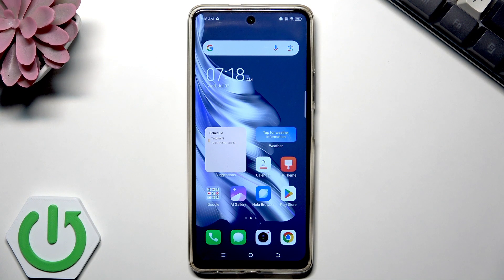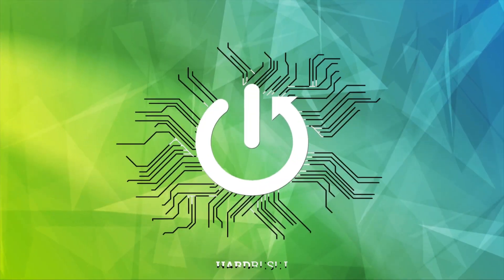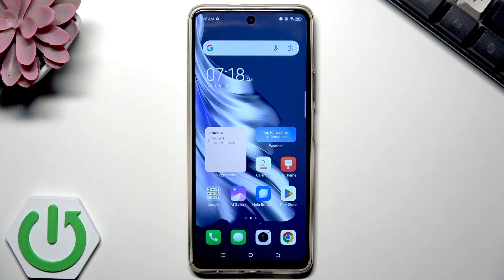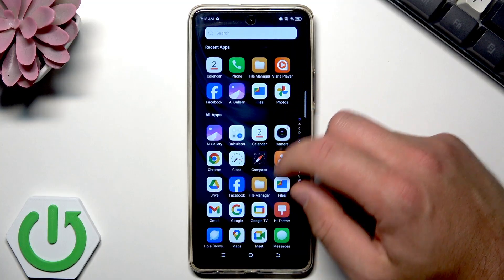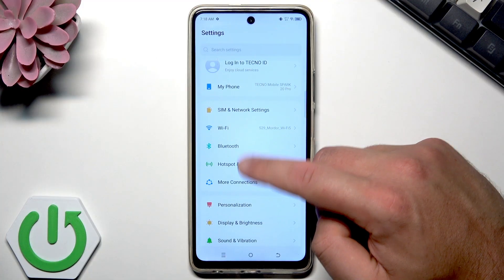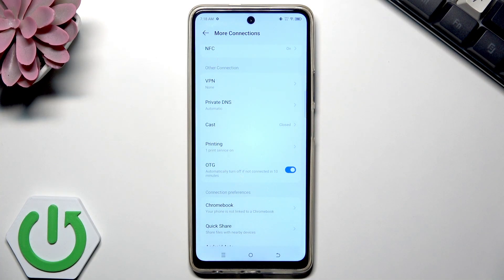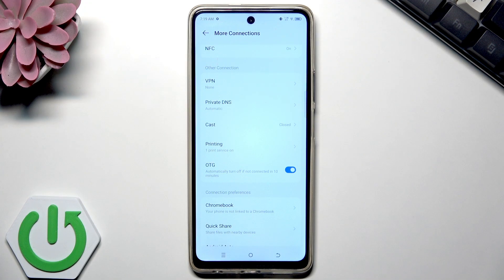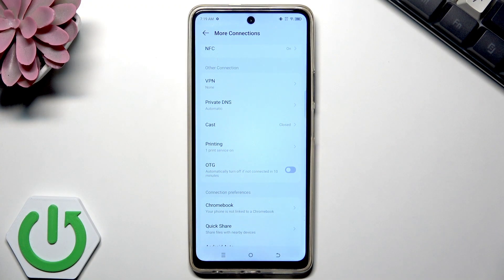How to Remove OTG from TECNO Phone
If you want to know how to remove or disable the OTG (On-The-Go) connection on your TECNO smartphone, this video will show you the simple steps to turn off OTG manually. We’ll guide you through the settings menu so you can easily disconnect any USB device or accessory from your TECNO phone. Whether you want to turn off OTG for security, battery saving, or just to disconnect a device, you’ll learn exactly where to find the OTG option and how to disable it. The video also explains that OTG will automatically turn off after 10 minutes if nothing is connected, but you can switch it off instantly using the toggle in the settings.

How to remove OTG connection on TECNO phone?
How to disable OTG on TECNO smartphone?
Where is the OTG setting on TECNO phone?

0:00 Introduction
0:06 Open All Apps and Go to Settings
0:18 Select More Connections
0:28 Find and Disable OTG
0:40 OTG Auto Turn Off Info
0:55 Manually Turn Off OTG
1:01 Outro